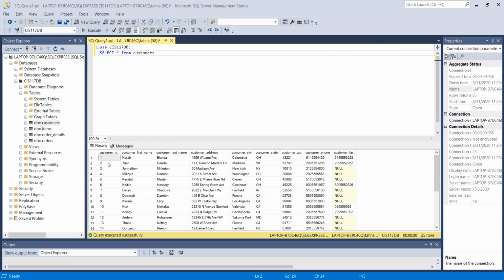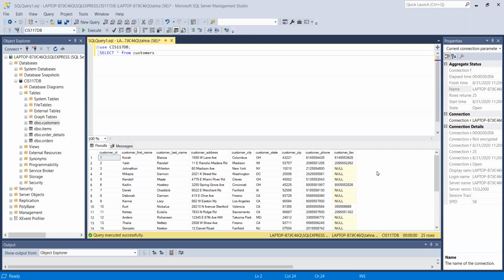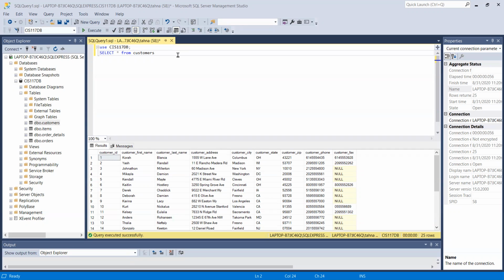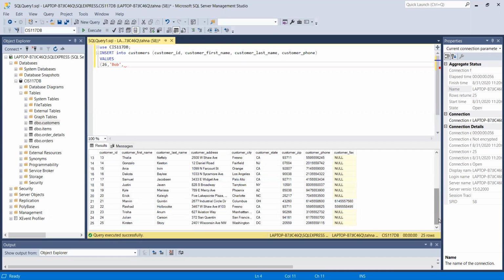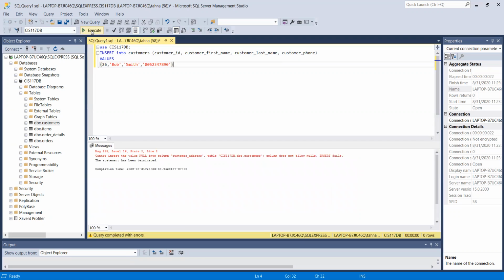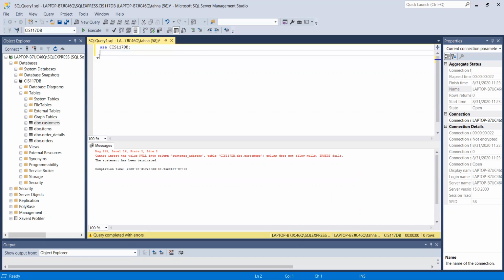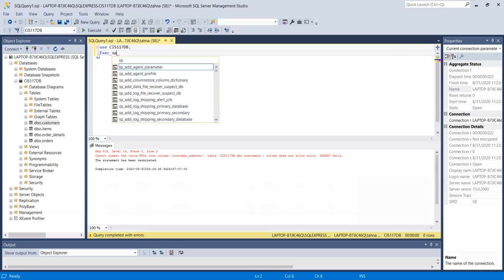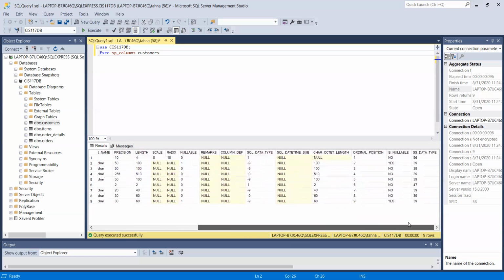Navigating the Unknown with Null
A brief introduction to the concept of null and its usage in SQL tables.